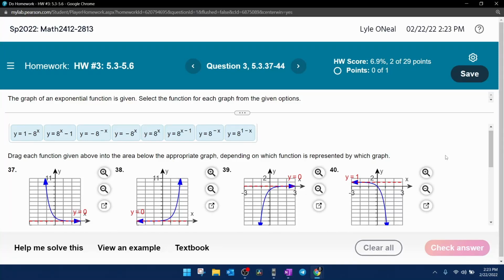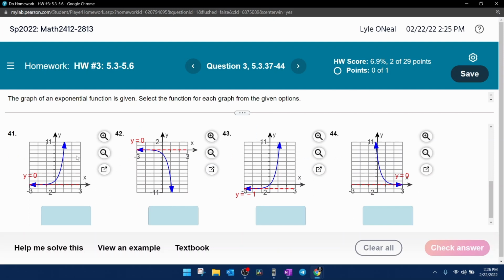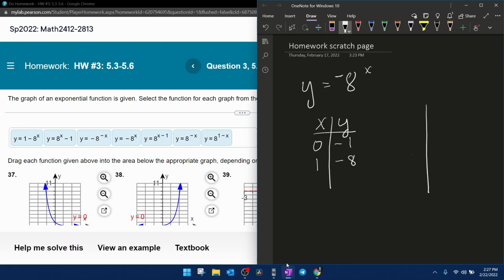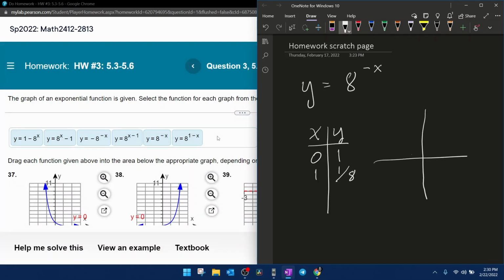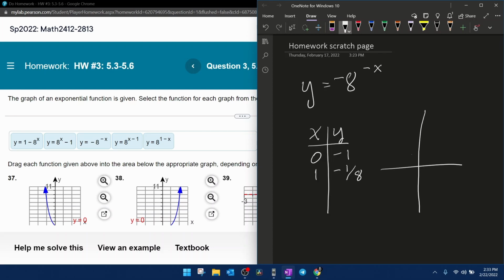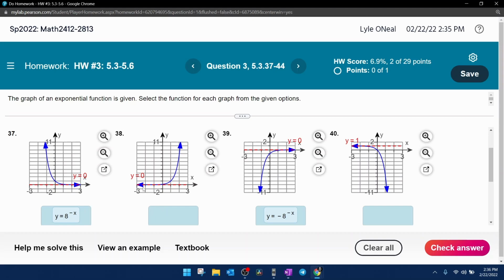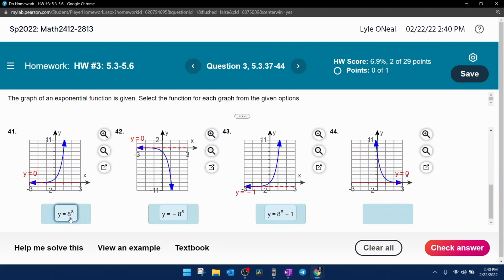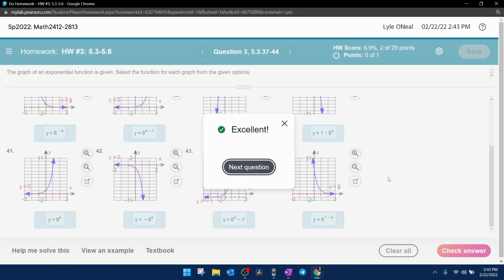Precalculus - HW#3 Question #3 - MyLab Math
Match exponential equations with their graphs.